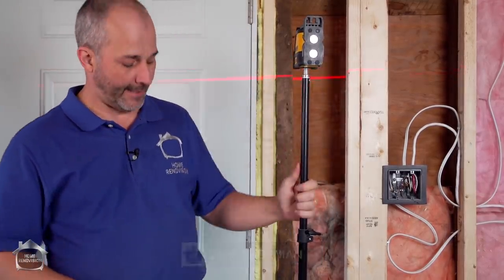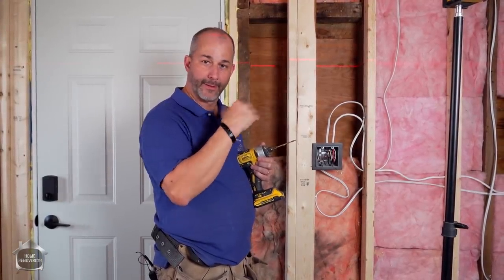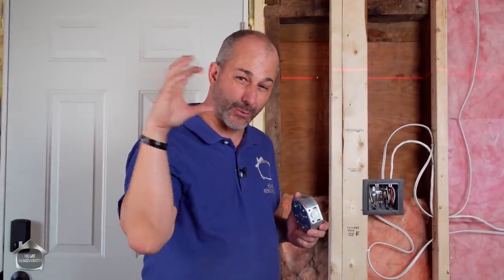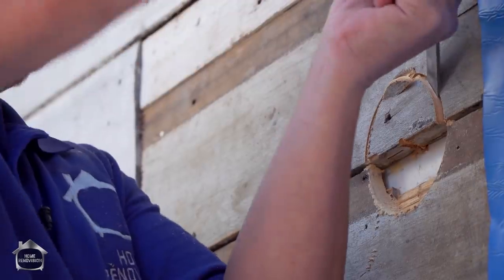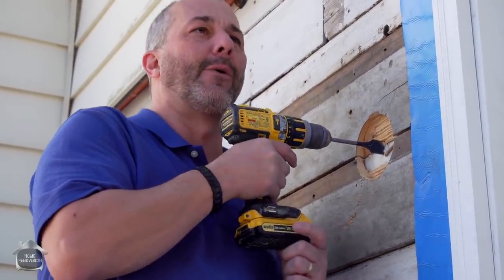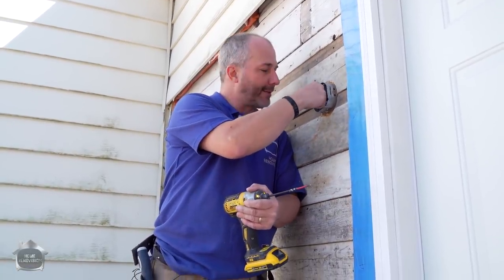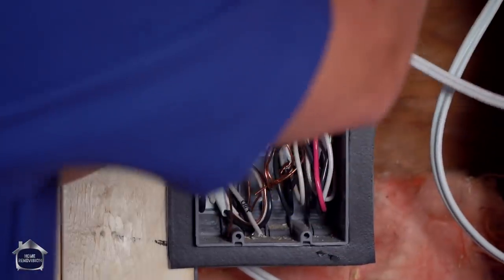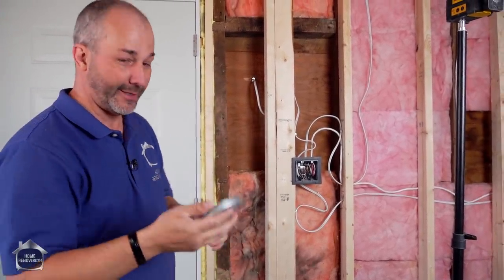Carriage Lights | Wiring Them Up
Installing new Carriage Lights for the Front Door. Here are the 5 steps to help you wire like a pro and get a perfect finish!  Guaranteed!